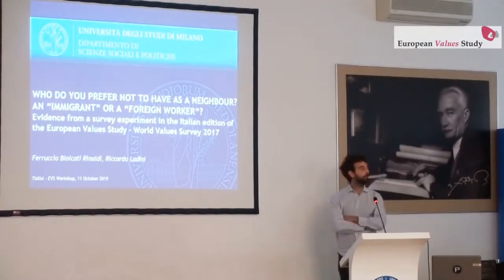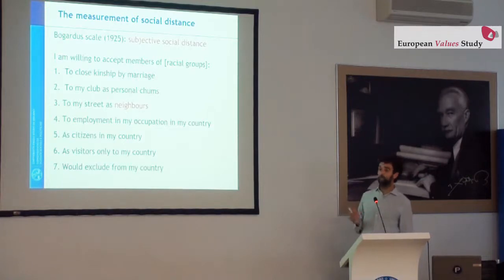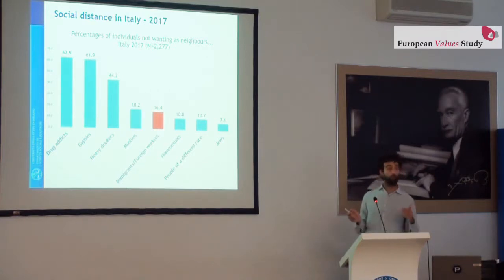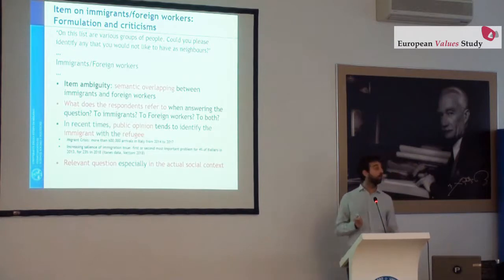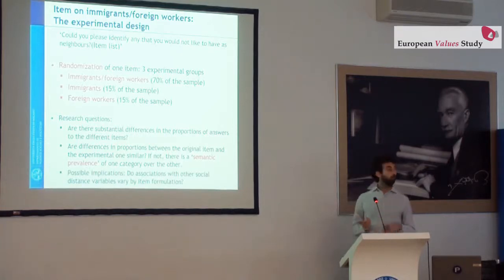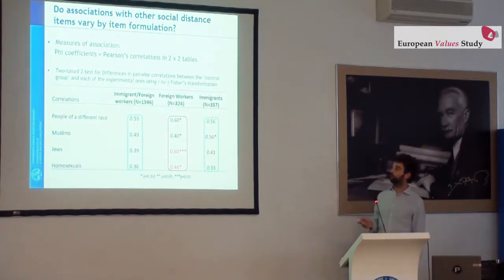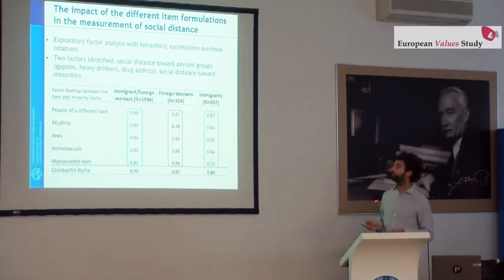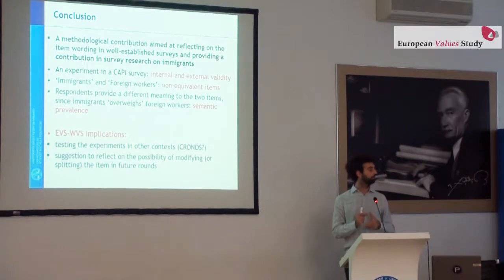EVS Workshop 2019, Tbilisi - Riccardo Ladini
First international workshop of EVS2017 “Comparing values in (post)crisis Europe” 10-11 October 2019, Tbilisi (Georgia). Session:  Attitudes towards migration

Ferruccio Biolcati & Rinaldi, Riccardo Ladini – "Who do you prefer not to have as a neighbour? An “immigrant” or a “foreign worker”? Evidence from a survey experiment in the Italian edition of the European Values Study – World Values Survey 2017"